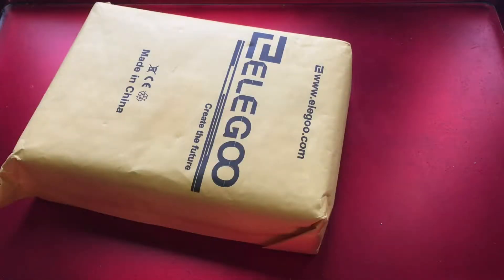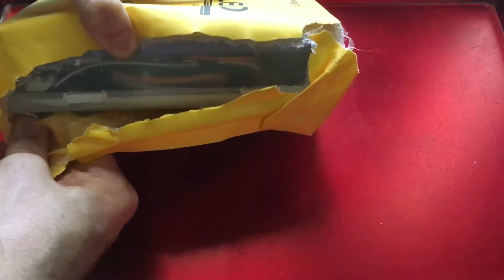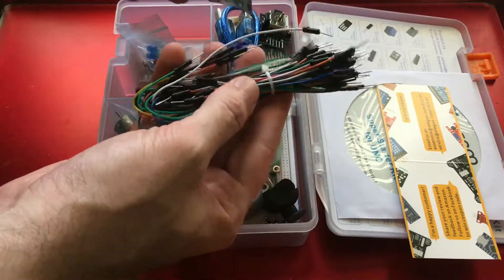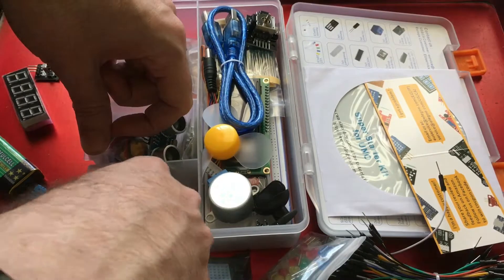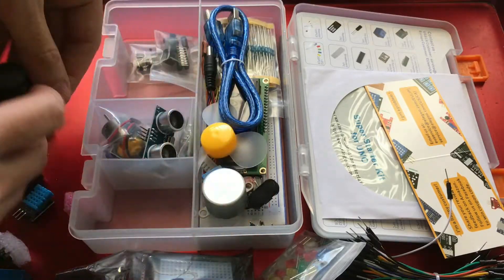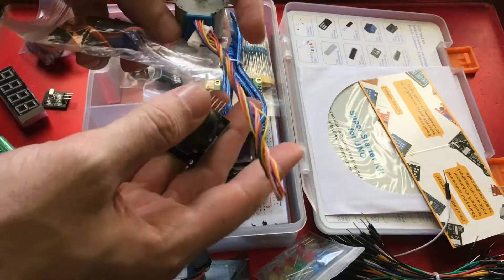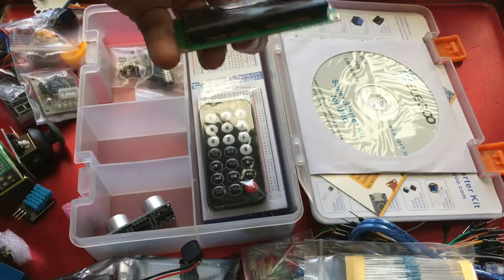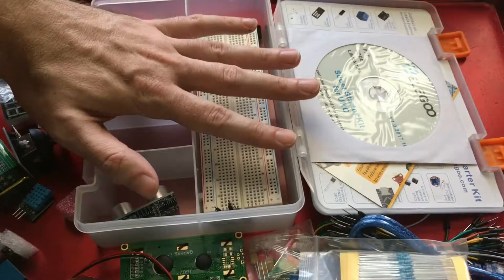Elegoo Arduino Starter Kit Unboxing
Amazon Wishlist